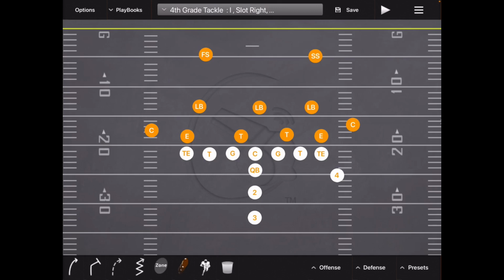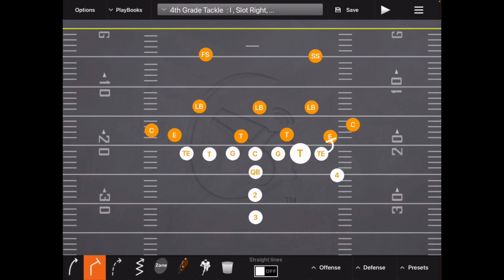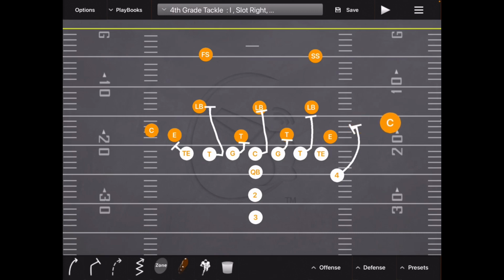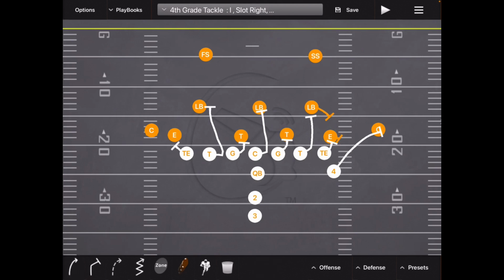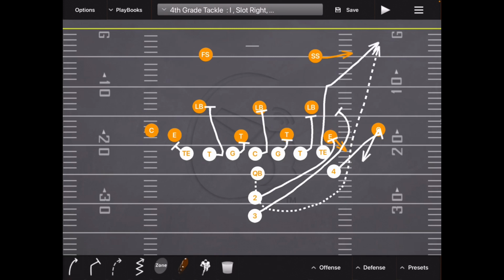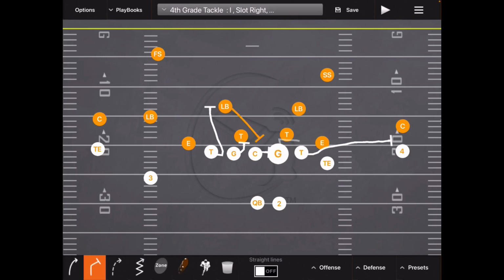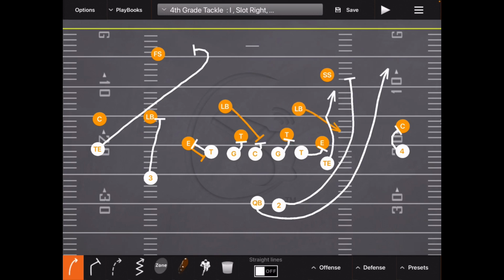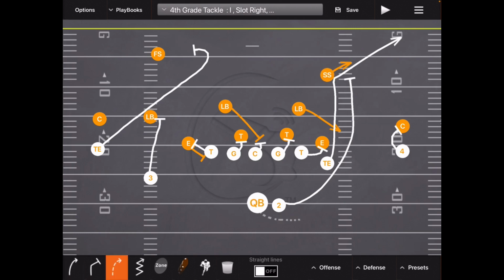The Tricky QB Blast Pass Play for Youth Football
It’s essential to have a QB blast play in youth football. You should have your most athletic players at QB in youth football. This helps you set up many run plays from that position and, what’s more, the pass plays set up by those run plays. This video explores a great QB run play and the subsequent pass play it creates.